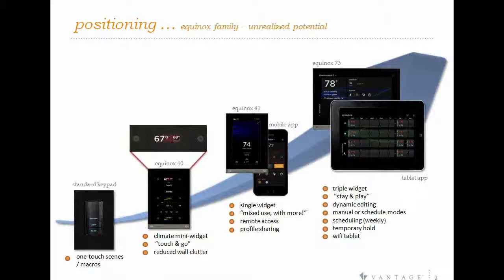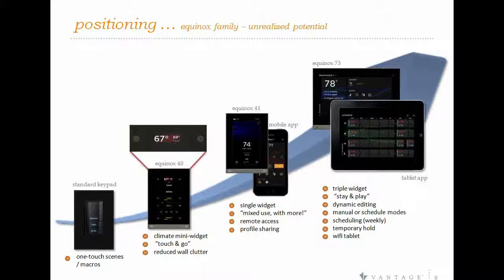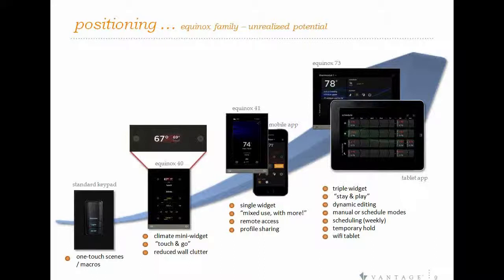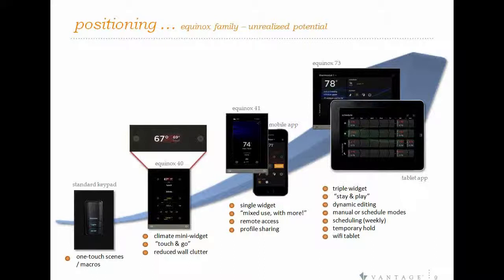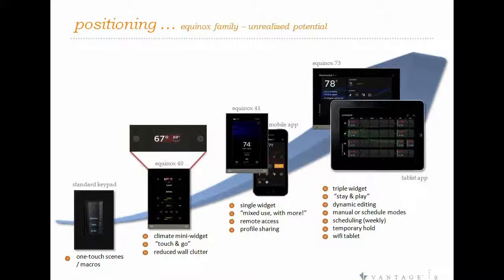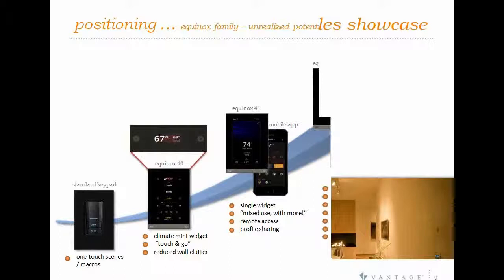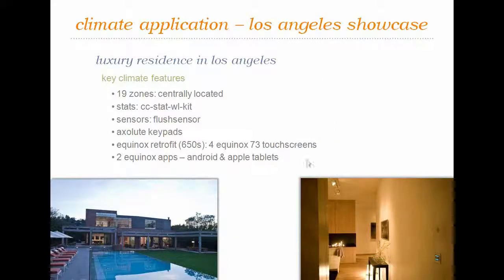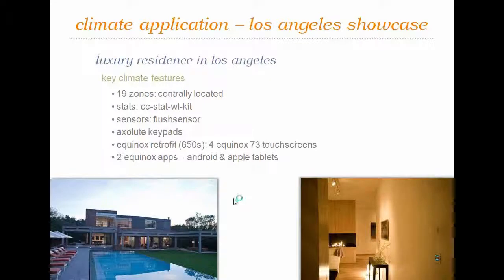July Equinox Overview